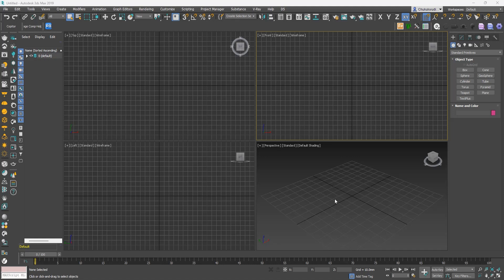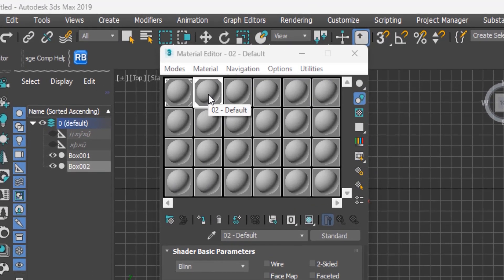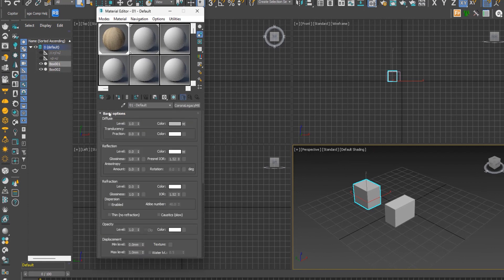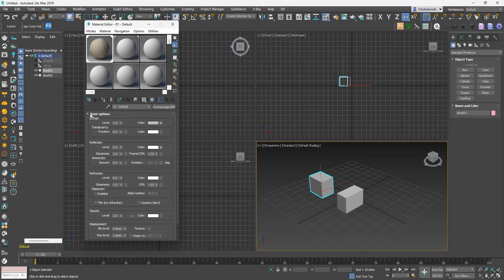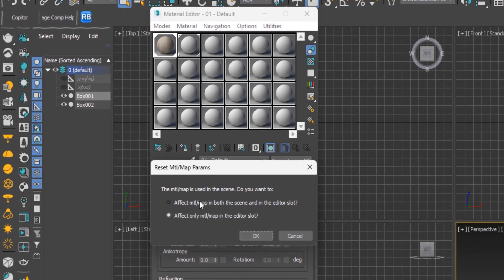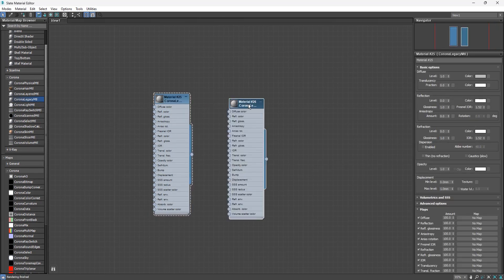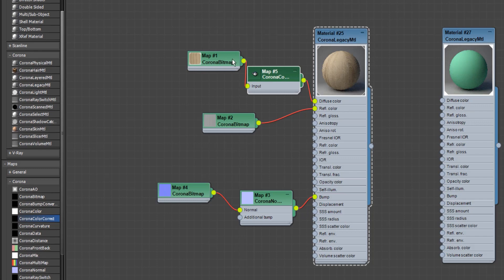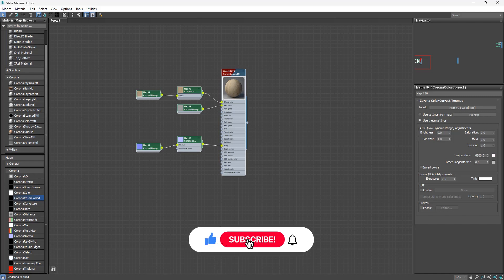3ds Max tutorial: Compact vs slate material editor Explained!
A lot of people still use the old compact material editor! that's no surprise, However, In this video, we will look at the compact material editor and the  slate material editor in 3ds max. I hope this video will help them to switch.